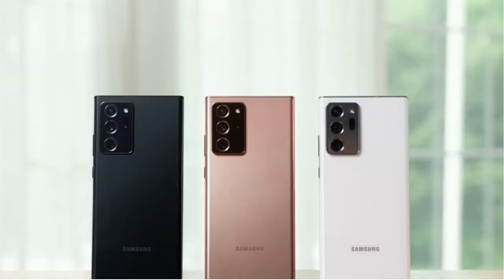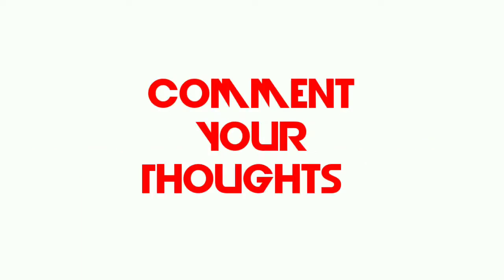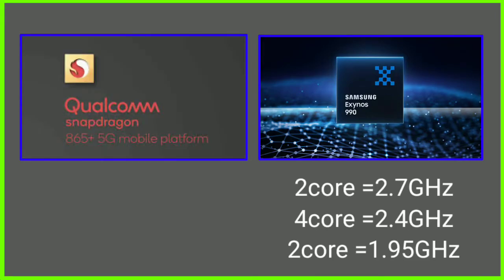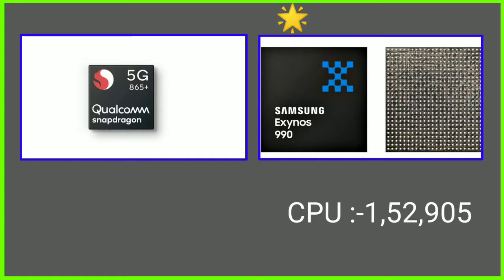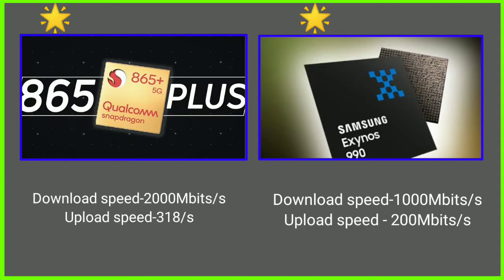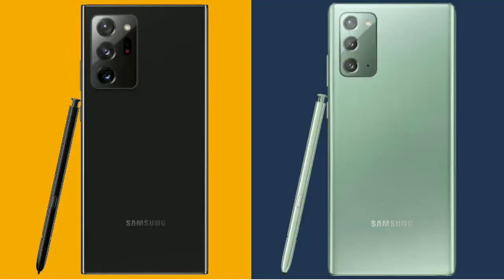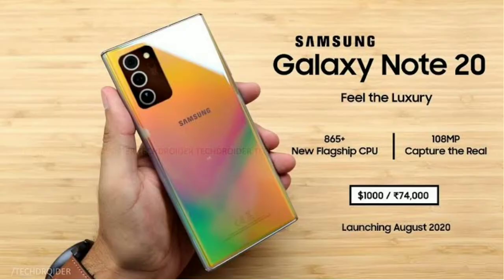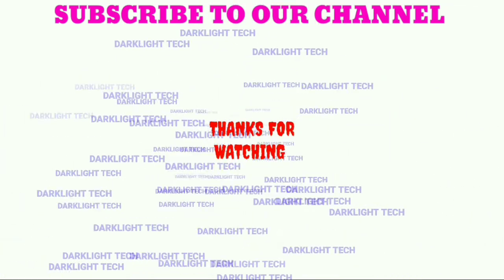Why samsung use exynos chips in Indian varient instead of sd | Snapdragon 865 vs exynos 990 tamil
Welcome to our tech family
This is your darklight tech channel
This video is for you(viewers) guys

And thanks for spending your golden time with our family

| Snapdragon vs exynos | exynos vs snapdragon |
Image Credits:-
All the images/videos /pictures shown in the videos belongs to respected owners and not me. And I am not the owner of any picture /video shown in this video

. ✨ Nandri. ✨